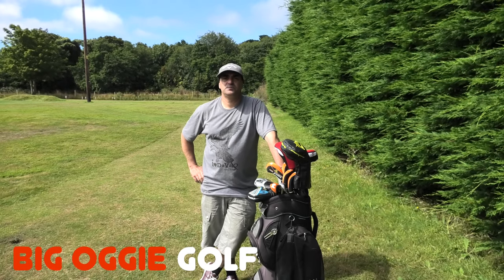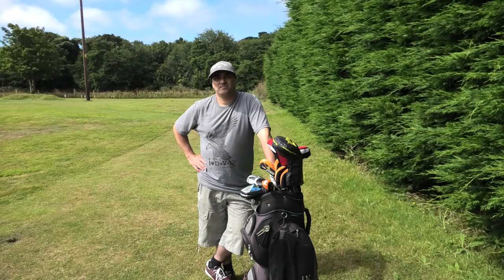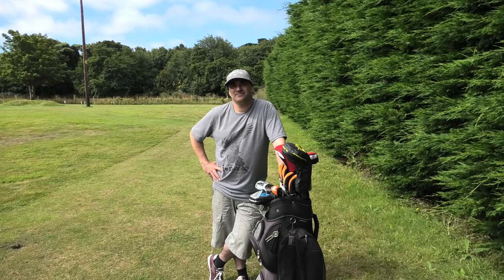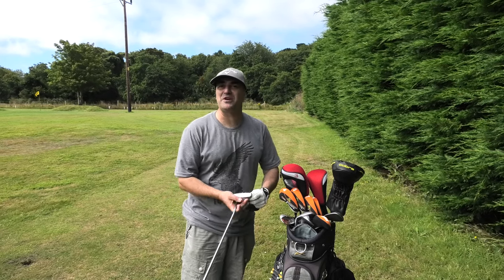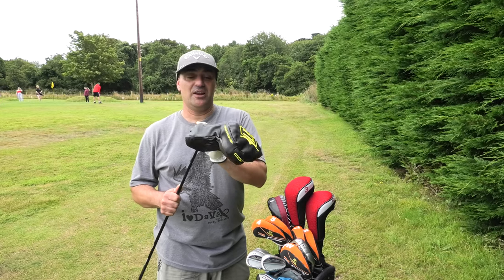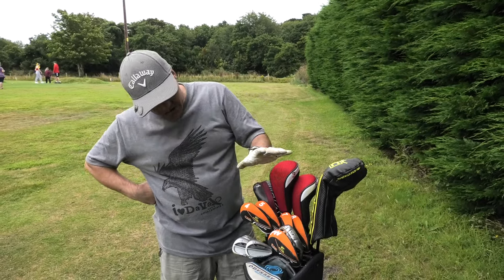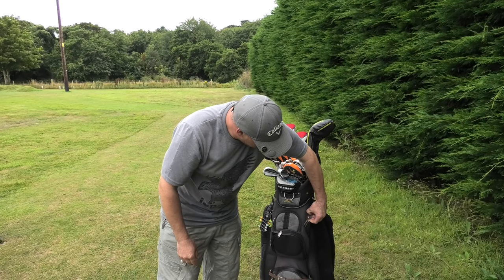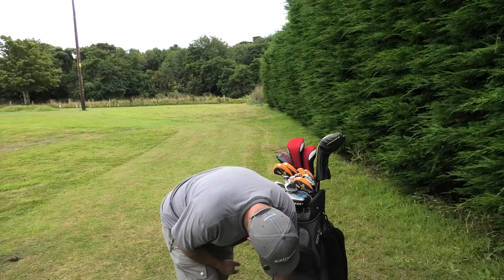JOHN GRIFFITHS WHAT'S IN MY BAG? BIG OGGIE BUCCANEERS (WITB)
IN TODAYS VIDEO WE MEET UP WITH ONE OF THE NEW BIG OGGIE BUCCANEERS WHO PLAYS HIS GOLF AT RADNOR GOLF CLUB HERE IN CORNWALL.
JOHN IS ONE OF THE SECOND WAVE OF BUCCANEERS WE ARE ADDING INTO THE GROUP OF PLAYERS AND FILM MAKERS ON BIG OGGIE GOLF.

WE ARE CREATING A WHOLE SERIOUS OF WITB VIDEOS TO INTRODUCE YOU ALL TO THE BUCCANEERS, GOLFERS OF ALL AGES AND ABILITIES FROM ACROSS THE SOUTH WEST, WHO WILL BE REGULARLY FILMING ON THE CHANNEL.

WE ARE TODAY FILMING AT PENWITH PITCH AND PUTT, CORNWALL. NEAR HAYLE, CORNWALL.